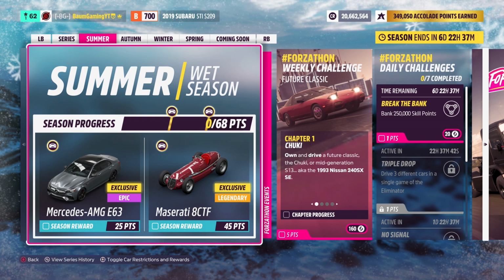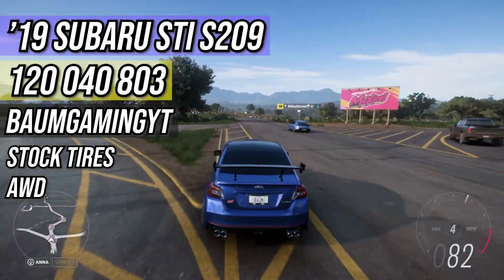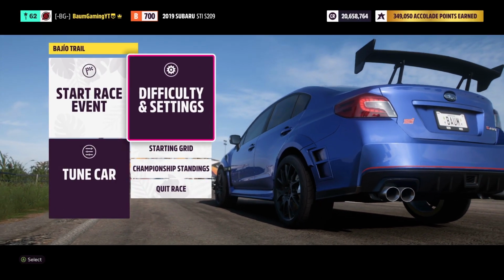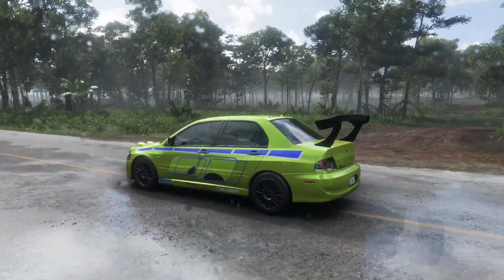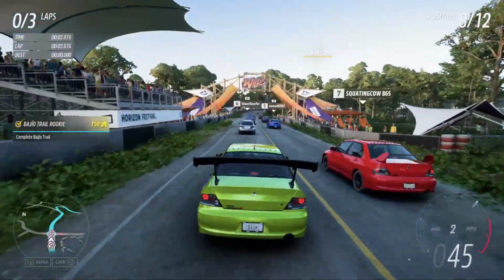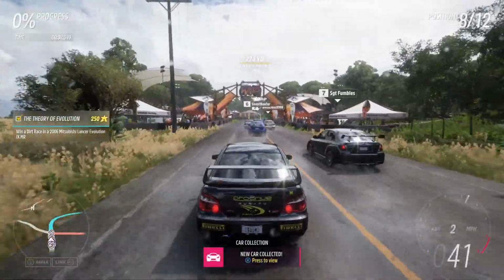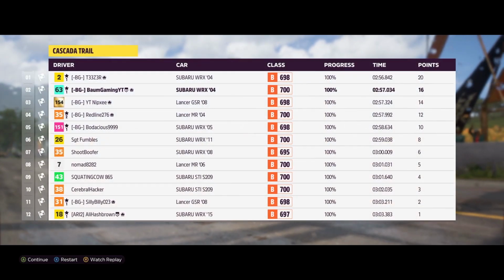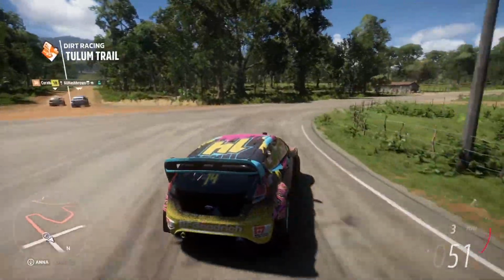Forza Horizon 5 - How to Get the #14 Ford Fiesta (Good Tidings We Bring Seasonal Championship)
Racing in the Good Tidings We Bring Seasonal Dirt Series Championship to unlock the 2017 Ford #14 Rahal Letterman Lanigan Racing Fiesta in the Summer season of Series 2 in Forza Horizon 5!

Good Tidings We Bring Seasonal Dirt Series Racing Championship
Class Restriction: B 700 - Modern Rally
Reward: '17 Ford #14 Rahal Letterman Lanigan Racing Fiesta
Cars & Tune Sharecodes: '19 Subaru STI S209 ; '06 Mitsubishi Lancer Evolution IX MR ; '04 Subaru Impreza WRX STI